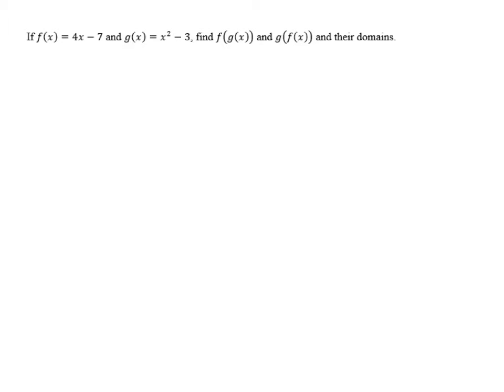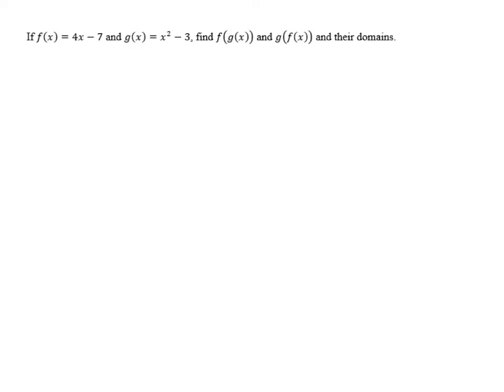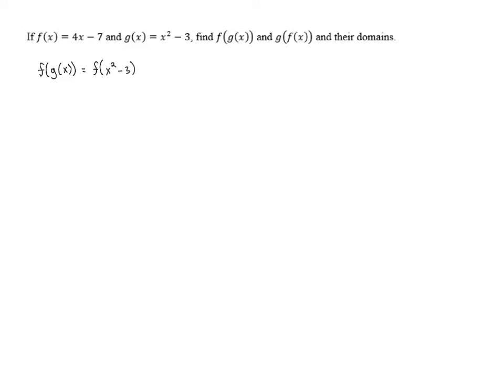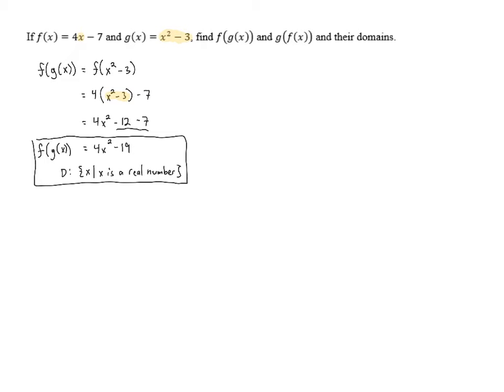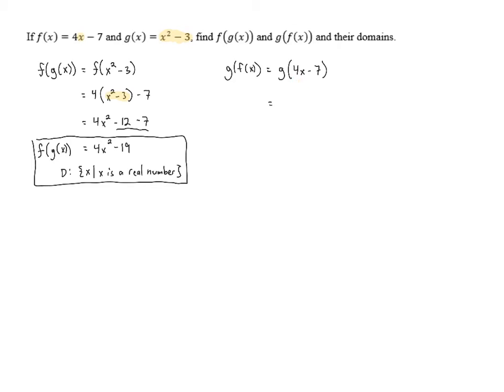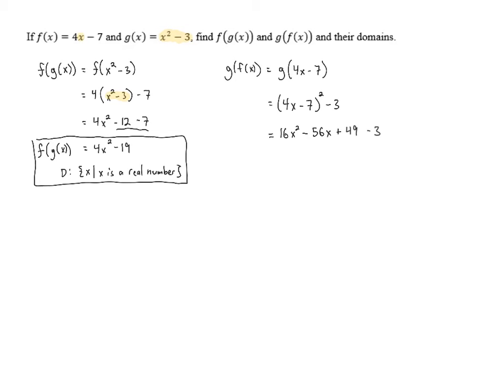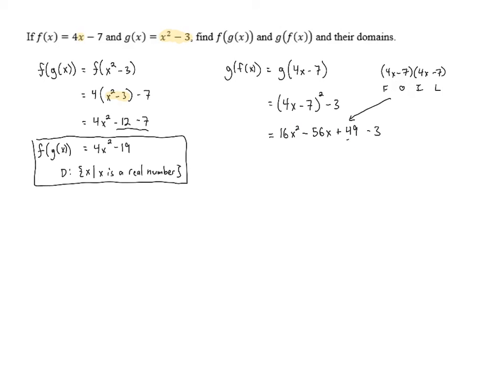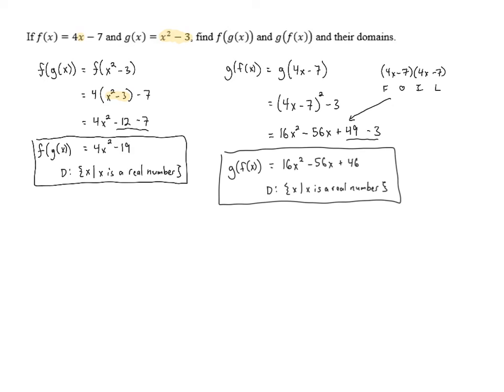Compositions of Functions - Problem 1